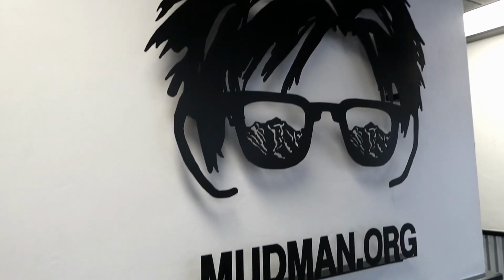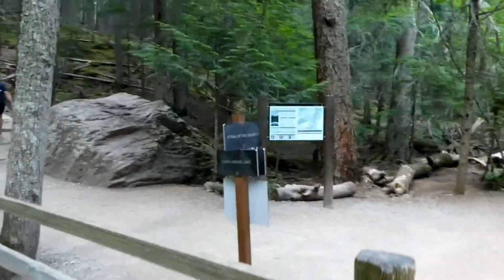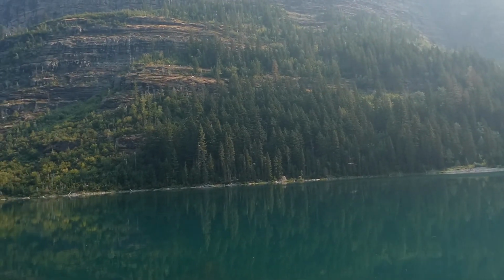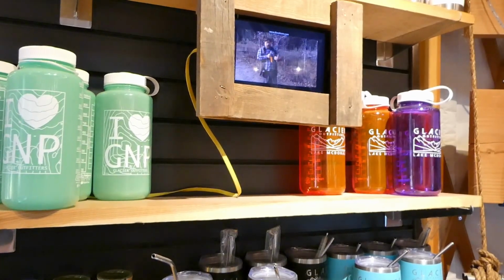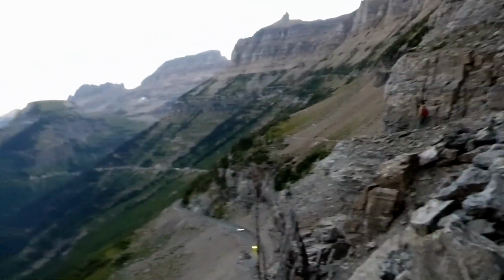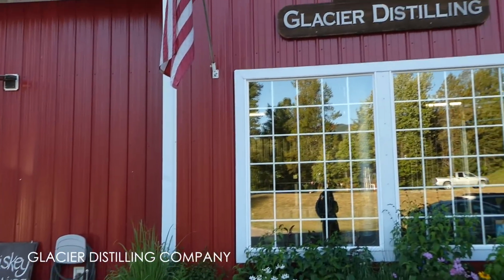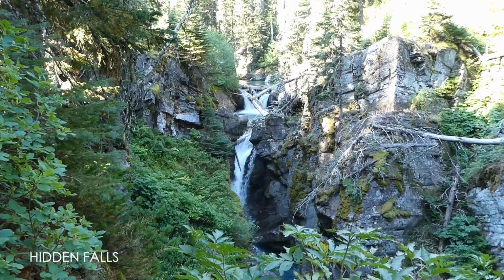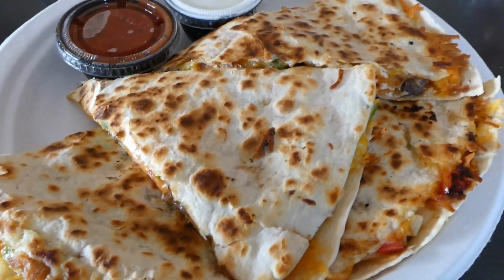GLACIER NATIONAL PARK TRAVEL VLOG | hiking, wildlife, and more hiking! 🏔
Glacier National Park travel vlog! We were here for about 4 days, spending 3 full days in the park. We spent our time driving around the Going to the Sun road, hiking the popular Highline Trail, seeing wildlife, checking out different lakes and the visitor center, and so much more!

It was such an amazing trip with the most beautiful scenery!

ᐅ LET’S BE FRIENDS ᐊ